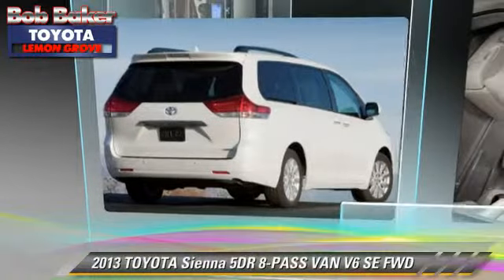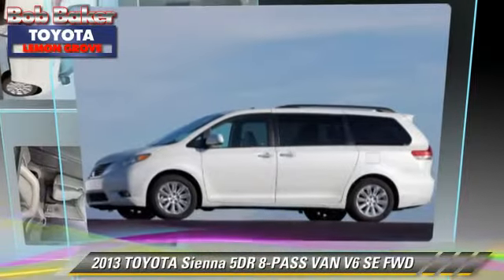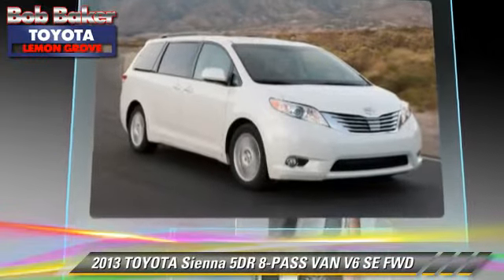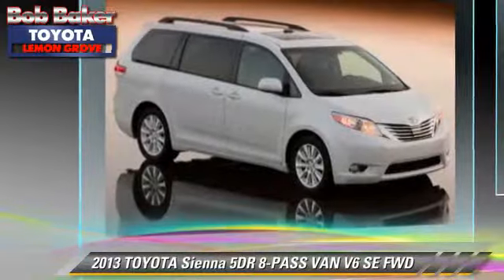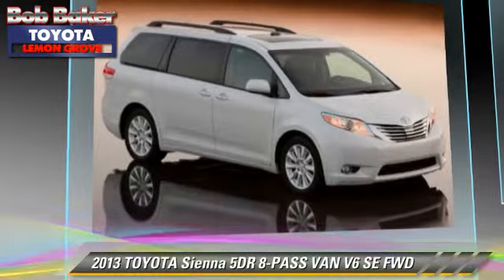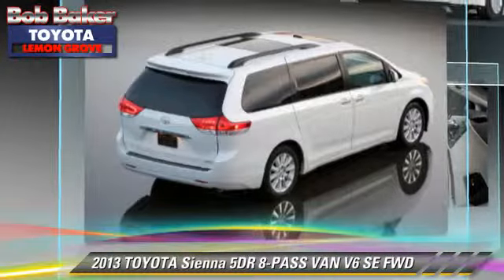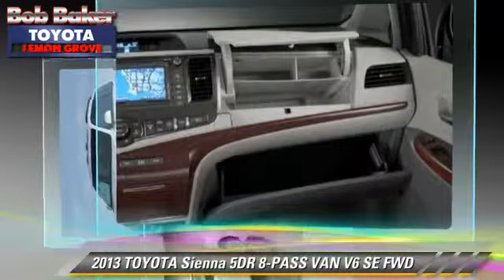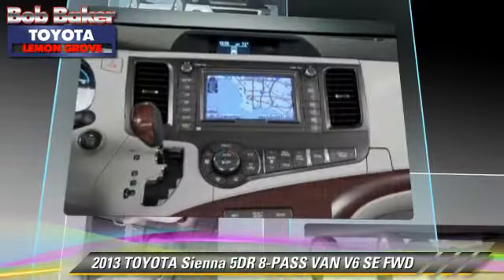Bob Baker Toyota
6800 Federal Blvd near San Diego La Mesa Spring Valley Broadway Heights Redwood Village National City El Cajon CA 91945

[DFIN:2:2769641:I:77E054E0:a373889aec6511ee8a31d566821c6be3]